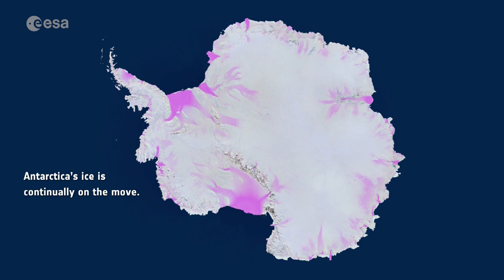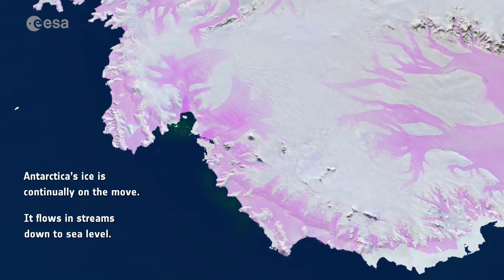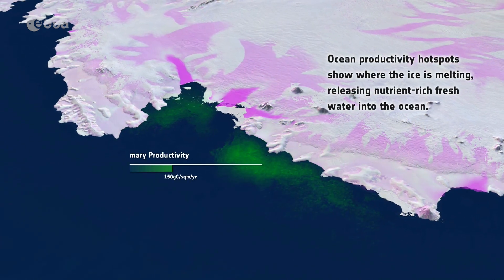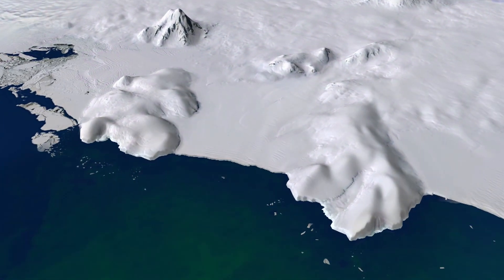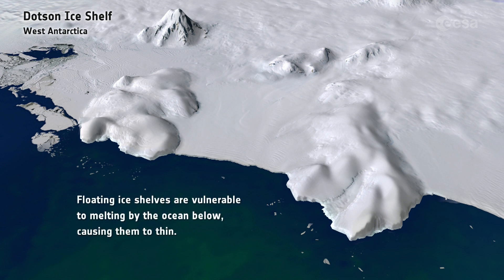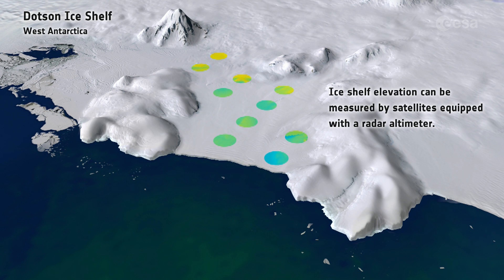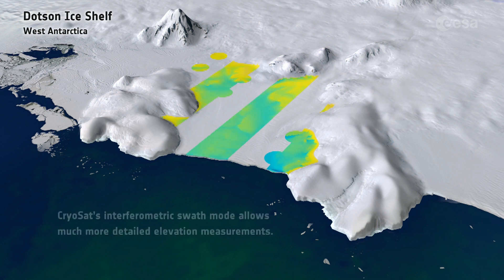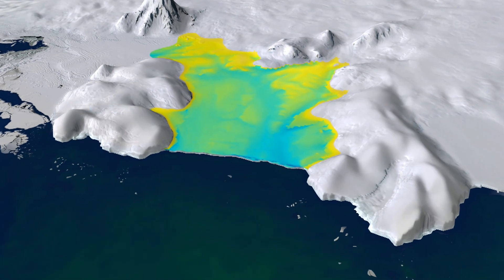Antarctica Ice Melt (Satellite Imagery Analysis)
ESA’s CryoSat and the Copernicus Sentinel-1 missions have been used to measure subtle changes in the elevation and flow of ice shelves that, in turn, reveals how huge canyons are forming underneath.
Warm bottom ocean water is entering the cavity under Antarctica’s Dotson ice shelf and is stirred by Earth’s rotation.
This is causing one side of the ice shelf to melt. The canyon, which has formed over 25 years,
is now 200 m deep in places and the ice just above it is heavily crevassed, affecting the shelf’s future ability to buttress the ice on land.
Please check out this video showing hidden ice canyons in the making.